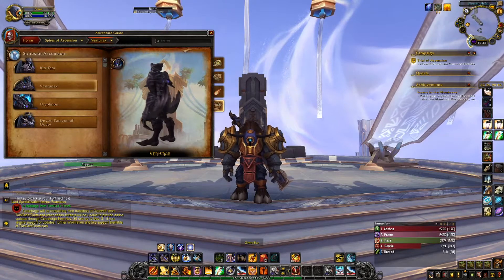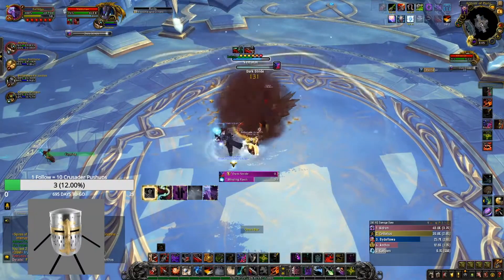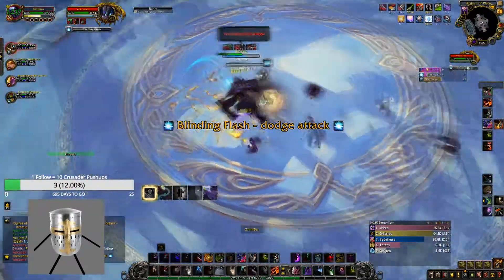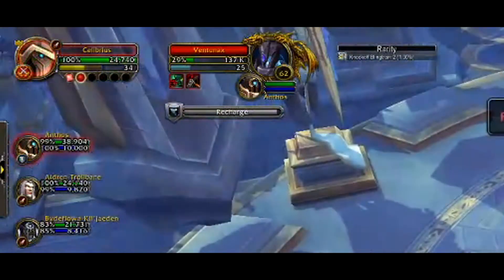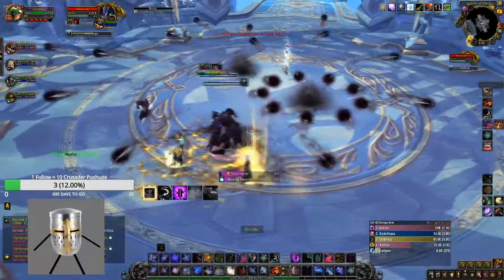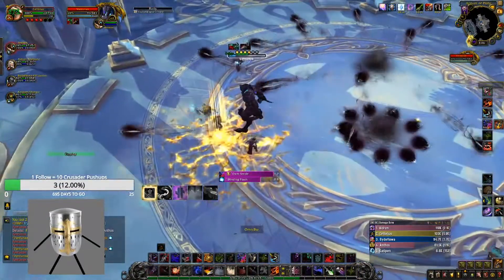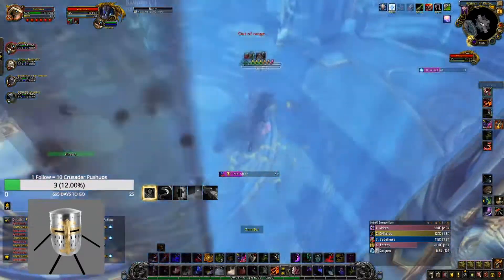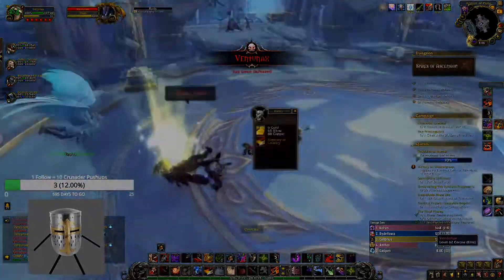Ventunax Mythic Fight in Under 1 Minute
Anotha one